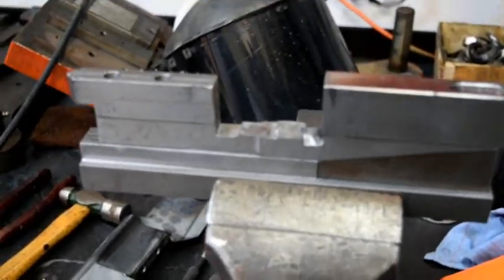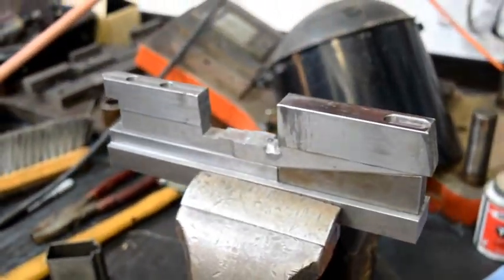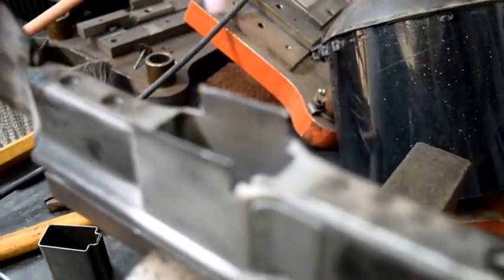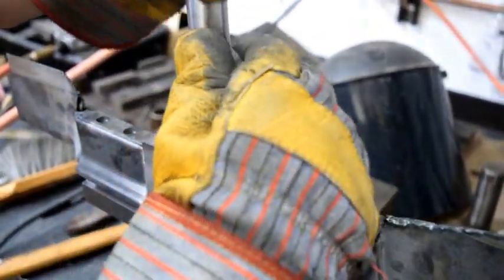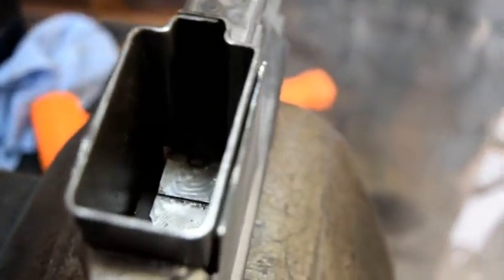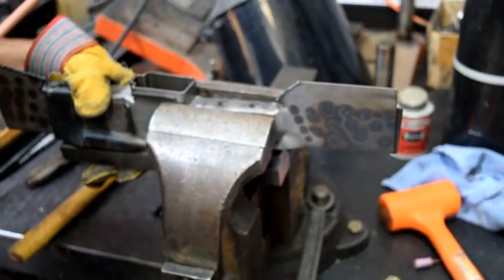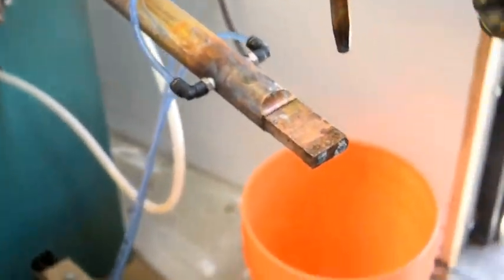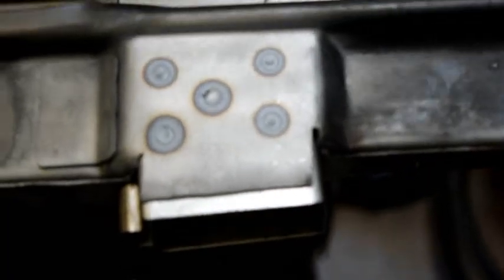spot weld the magazine housing in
In this video we are installing the magazine housing to the lower receiver of the VG1-5